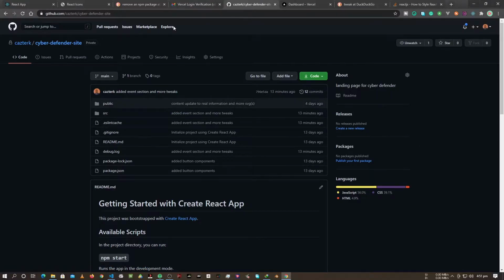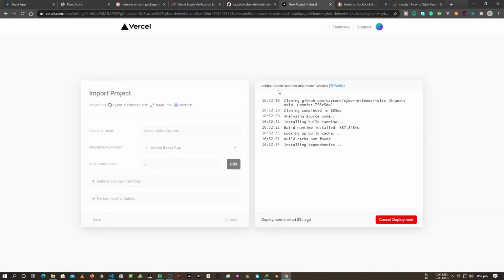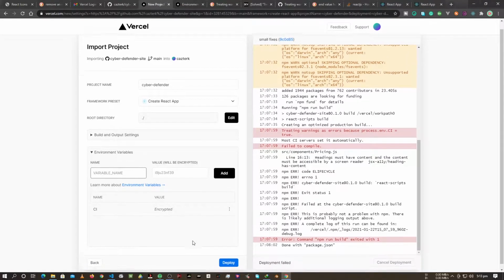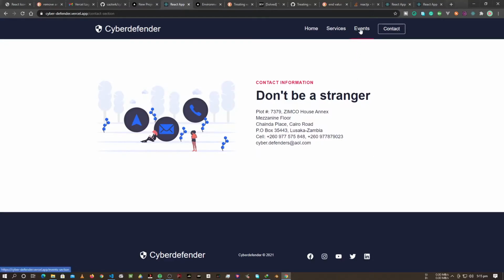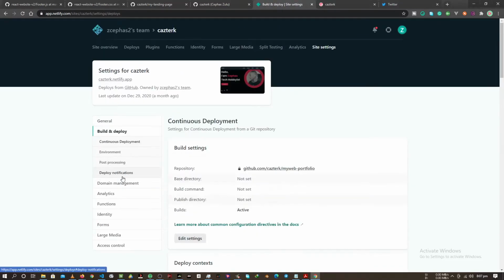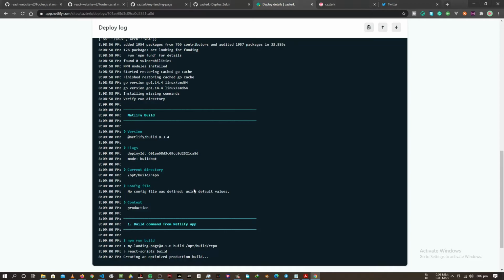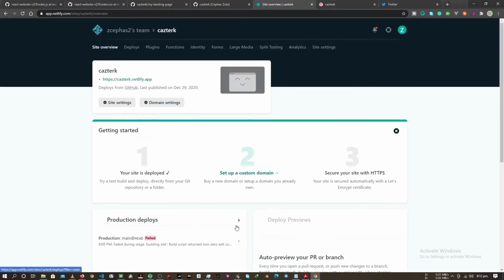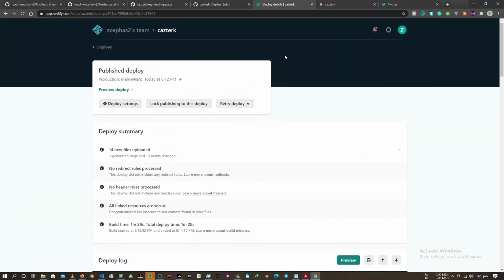How I Deploy My Web Apps With Github Plus Fixing CI Error [Reactjs, Netlify, And Vercel ] Free!!!!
Timestamps:
scope: 00:00
vercel deployment: 00:37
ci error fix vercel: 02:30
netlify deployment: 05:10
ci error fix netlify: 07:52